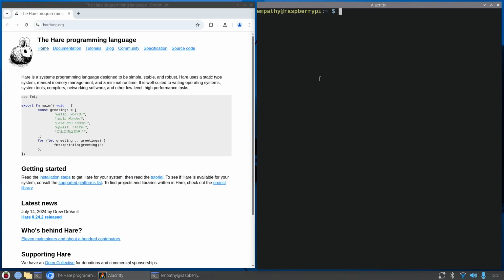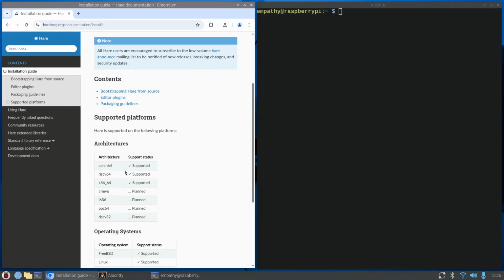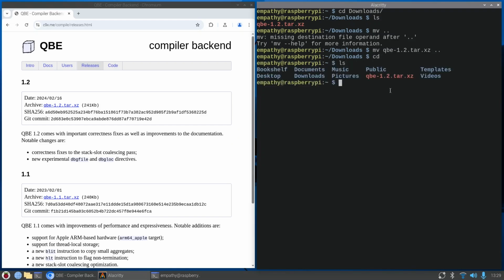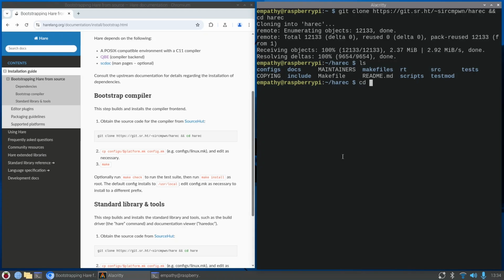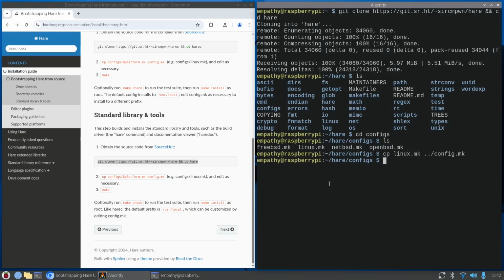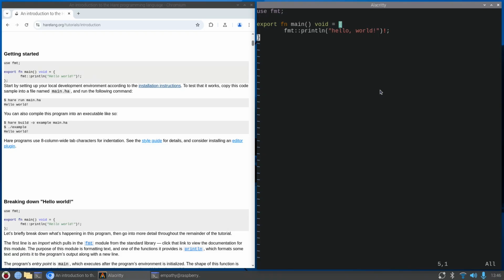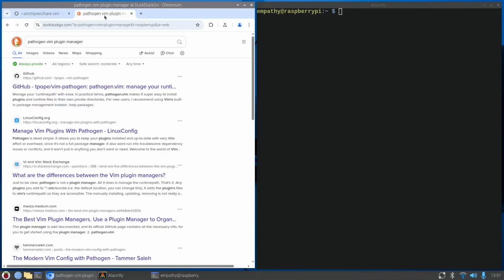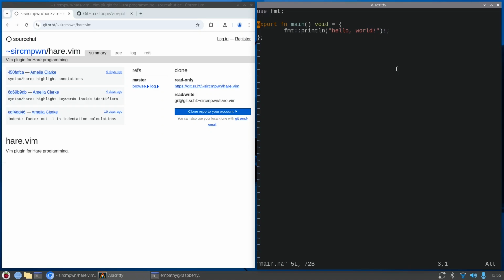Installing the Hare Programming Language on the Raspberry Pi 5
Installing the Hare programming language on the Raspberry Pi 5, plus installing the hare-vim plugin.